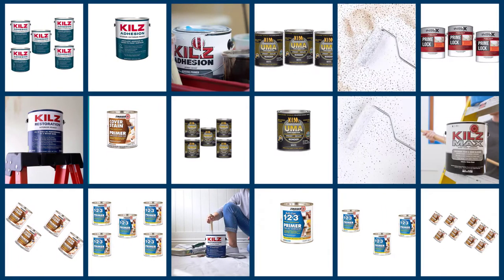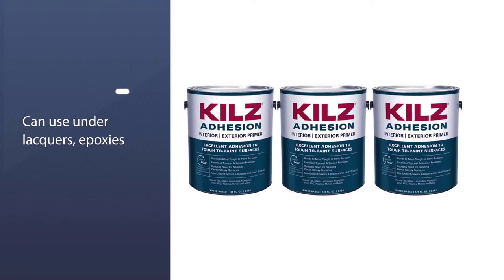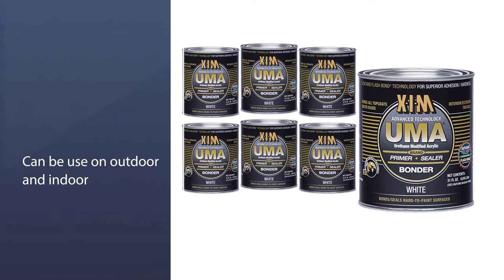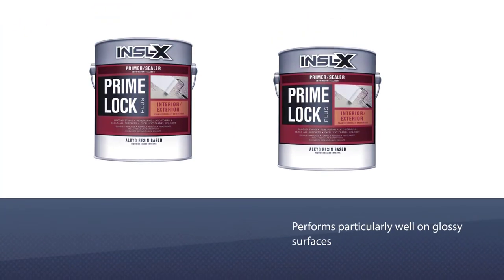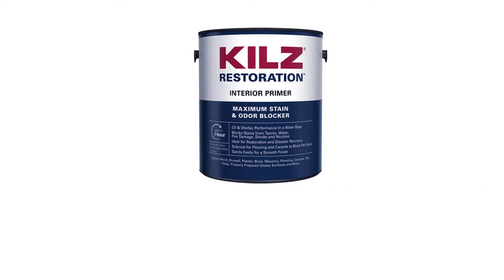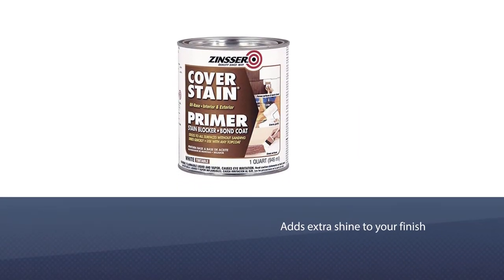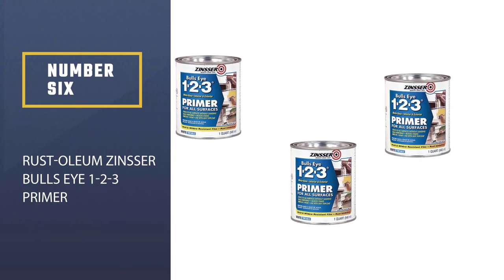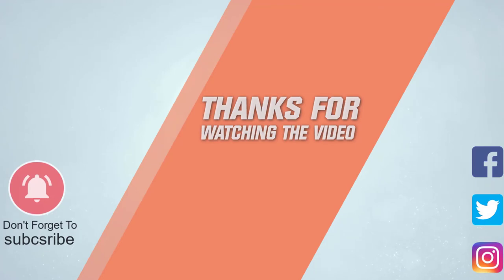Top 6 Best Bonding Primers for Wood, Tile, Glass & Metals Review in 2023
Here is the list of six best bonding primers:
1. KILZ L211101 Adhesion High-Bonding Interior Latex Primer
2. XIM 11052 Advanced Technology UMA Bonder and Primer
3. INSL-X PS800009A-01 Prime Lock Plus Alkyd Primer
4. KILZ Restoration Maximum Stain and Odor Blocking Interior Latex Primer
5. Zinsser 03504 Cover Stain Interior/Exterior Oil Primer
6. Rust-Oleum Zinsser Bulls Eye 1-2-3 Primer

🕕Timestamps🕕
0:07- Introduction
0:14 - KILZ L211101 Adhesion High-Bonding Interior Latex Primer
0:58 - XIM 11052 Advanced Technology UMA Bonder and Primer
1:38 - INSL-X PS800009A-01 Prime Lock Plus Alkyd Primer
2:22  - KILZ Restoration Maximum Stain and Odor Blocking Interior Latex Primer
3:07 - Zinsser 03504 Cover Stain Interior/Exterior Oil Primer
3:46 - Rust-Oleum Zinsser Bulls Eye 1-2-3 Primer

🤨 What is a bonding primer?
Bonding Primer is a water-base, modified-acrylic primer specifically formulated to bond to a variety of 'tough-to-paint' surfaces. Its advanced chemistry provides a sound anchor for topcoats while reducing or potentially eliminating the need for sanding dense, glossy surfaces.